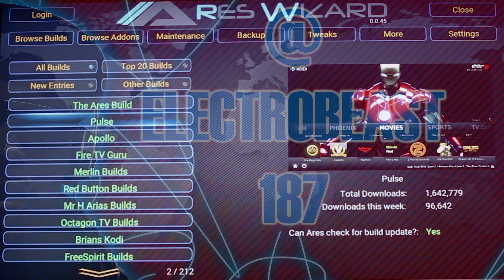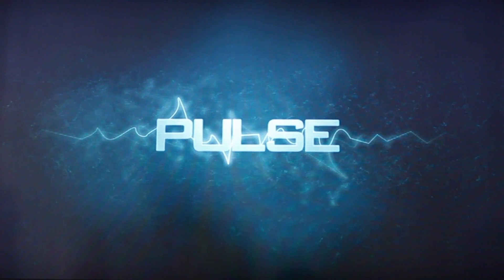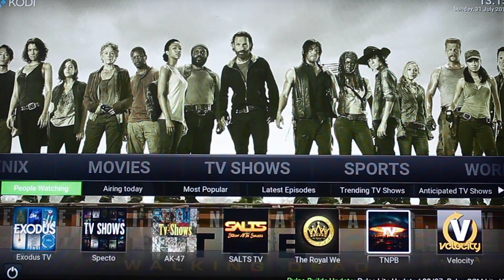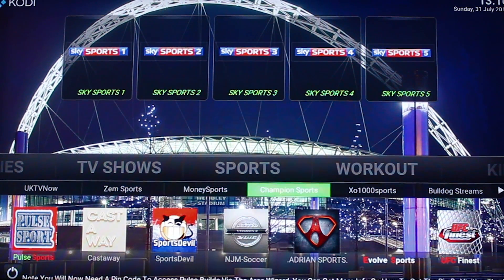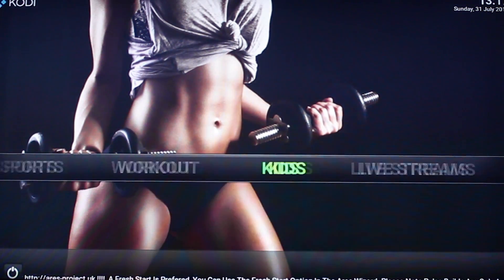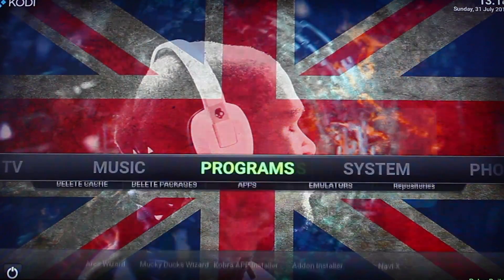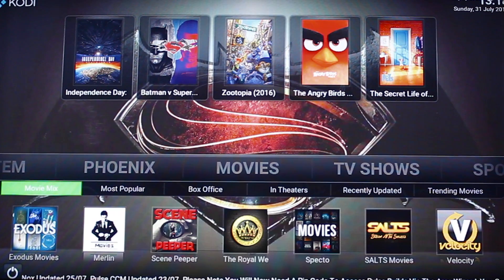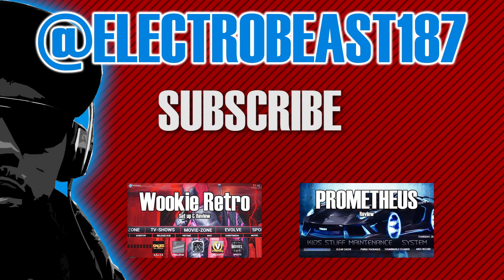New Pulse CCM Build Set Up and Review 2016 Kodi 16.1 Ares Wizard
New Pulse CCM Build Set Up and Review 2016  guide

Music
♫ DOCTOR VOX - Outcast